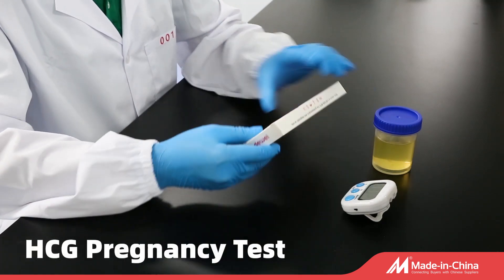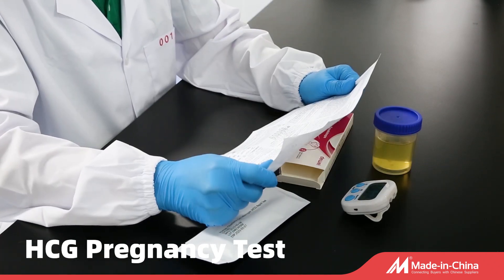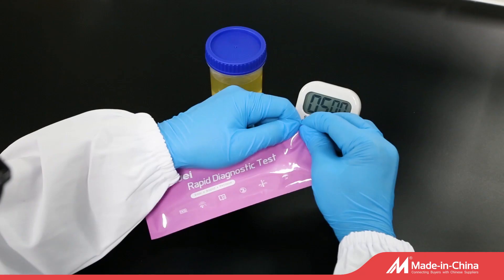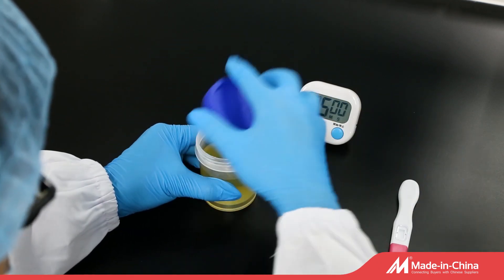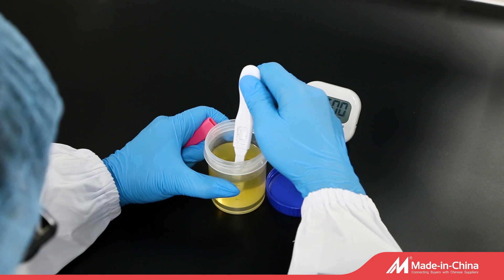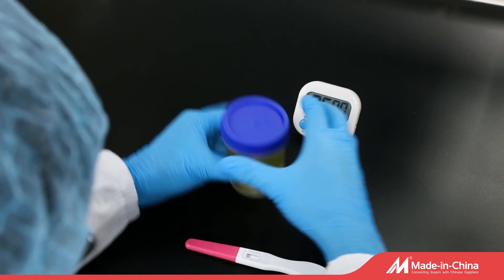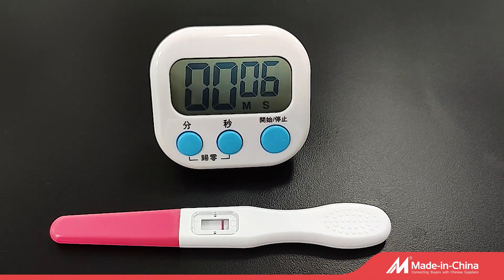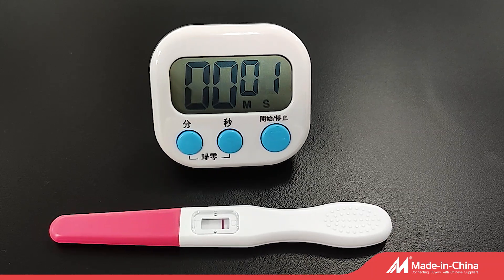Urine HCG Rapid Test Kit Diagnostic Kit For Human Chorionic Gonadotropin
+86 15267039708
Quality Rapid Test Kit from China.
Dewei Medical Equipment Co., Ltd quality manufacturer from China.